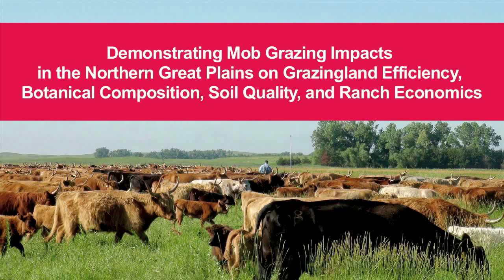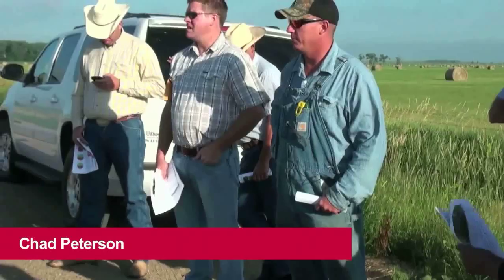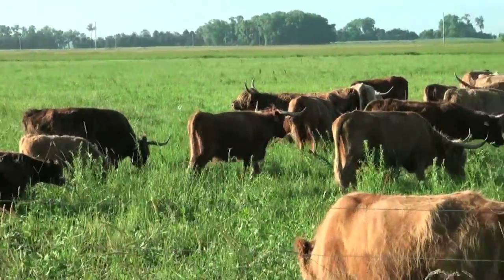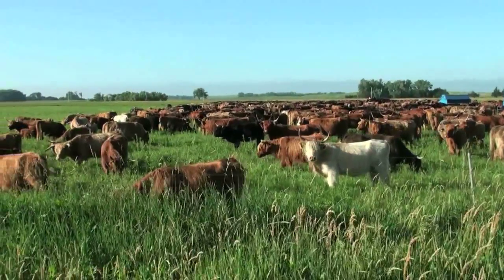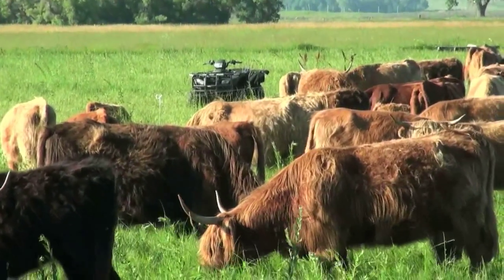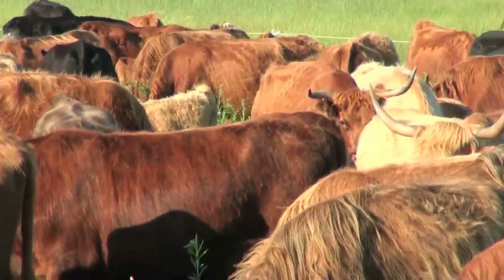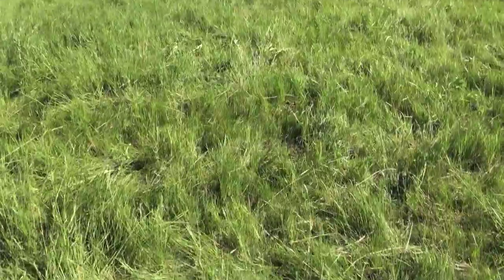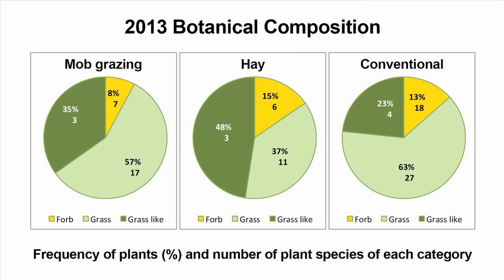UNL Mob Grazing Research – Chad Peterson 2013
Demonstrating Mob Grazing Impacts in the Northern Great Plains on Grazingland Efficiency, Botanical Composition, Soil Quality, and Ranch Economics